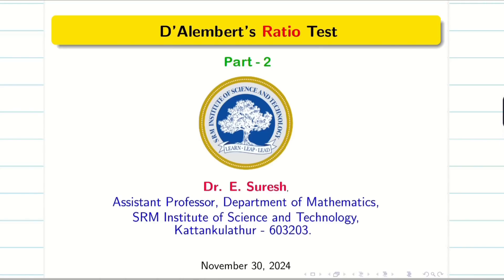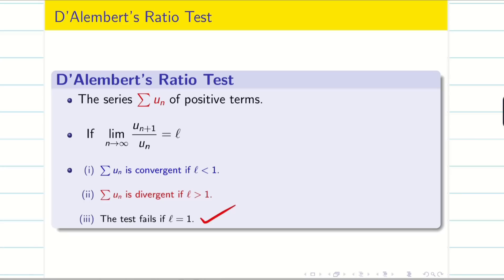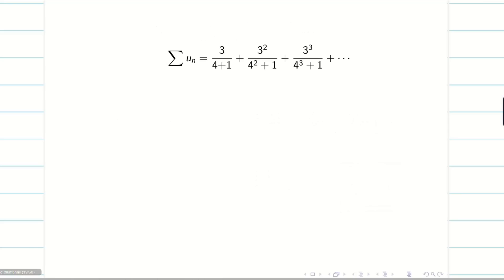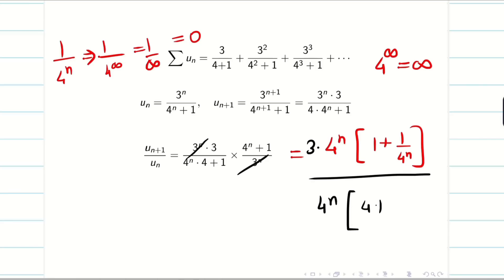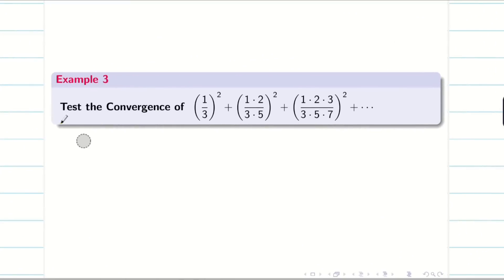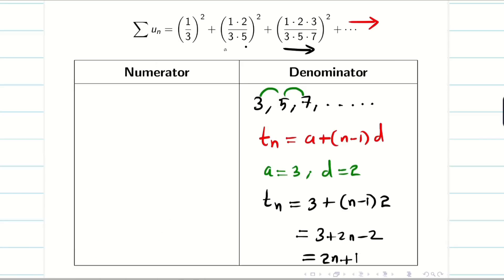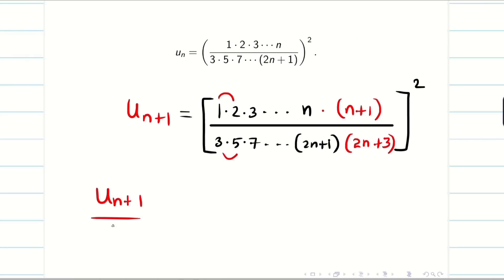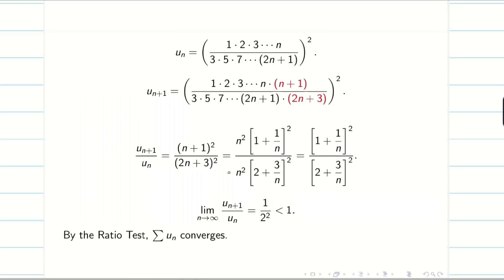6. D’Alembert’s Ratio Test : Part - 2 : 21MAB101T - Semster 1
6. D’Alembert’s Ratio Test : Part - 2 : 21MAB101T - Semster 1